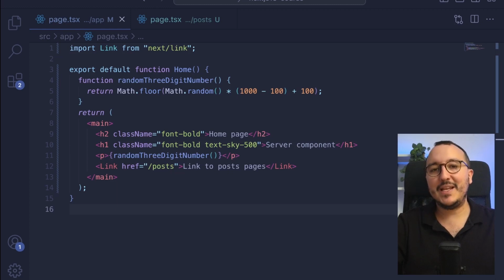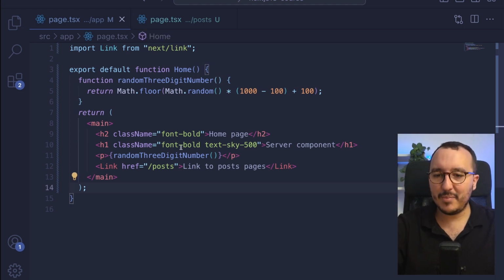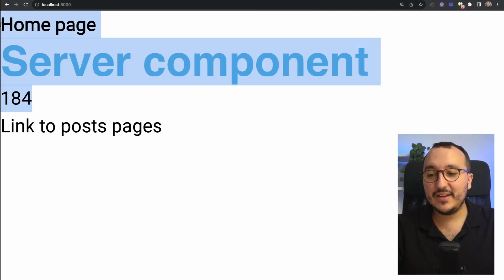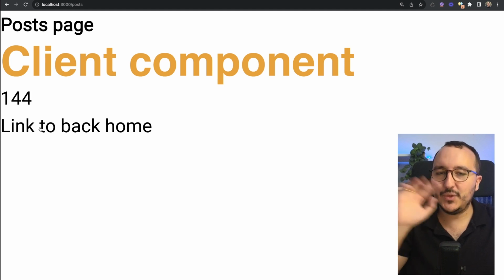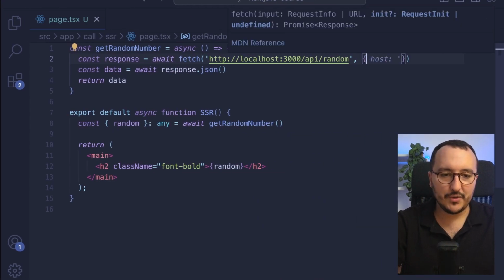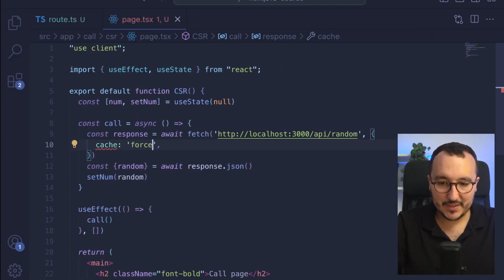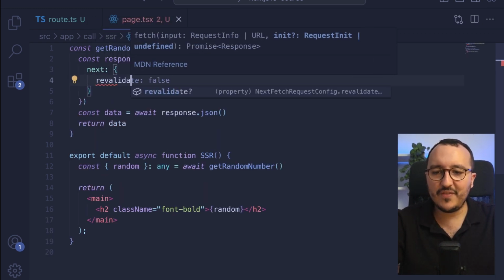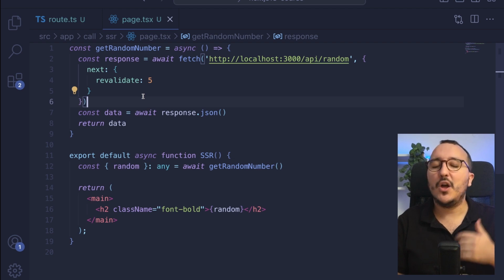Cache explained with Next.js 14 — Course part 16